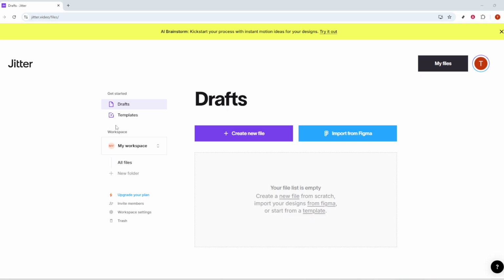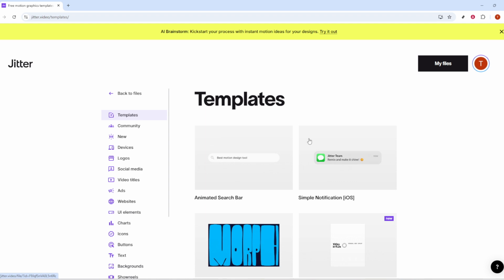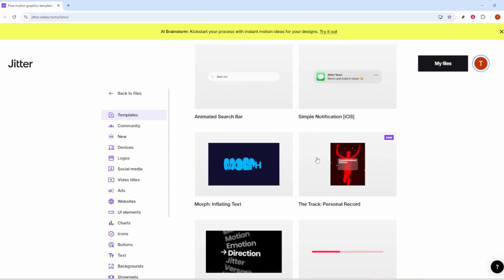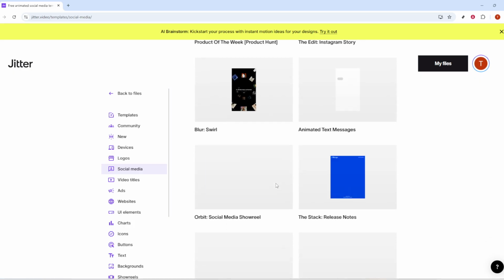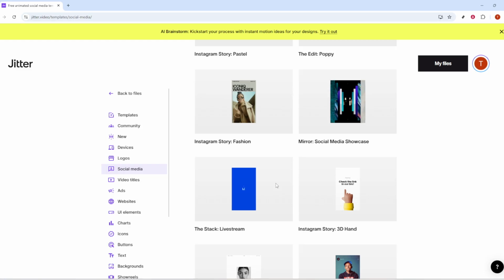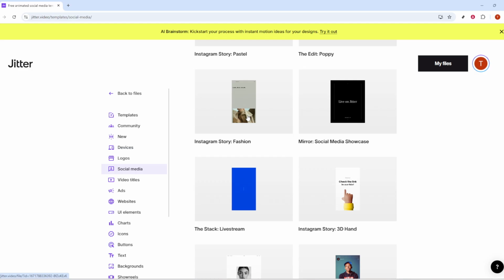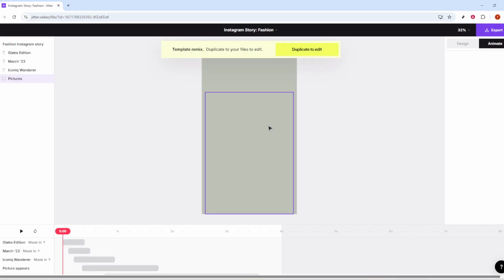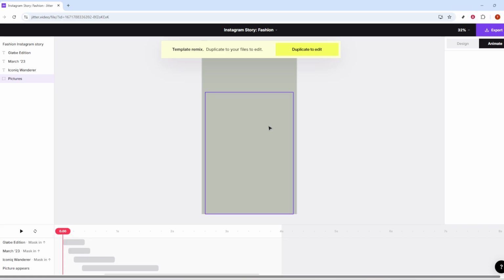How To Search In Jitter Video (Full Guide)